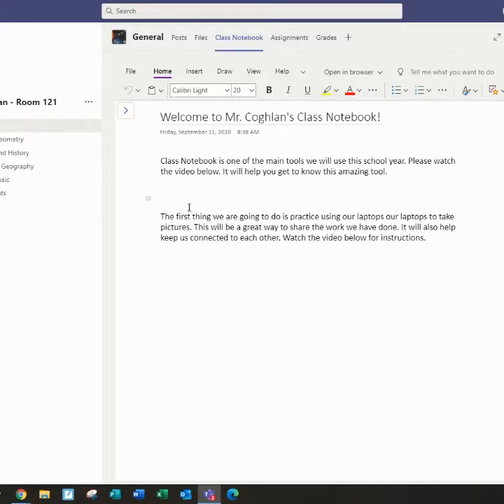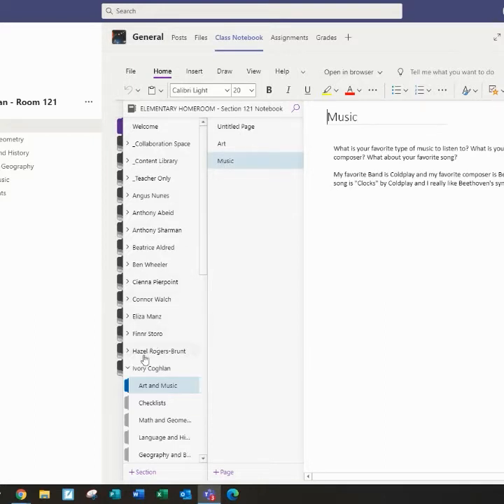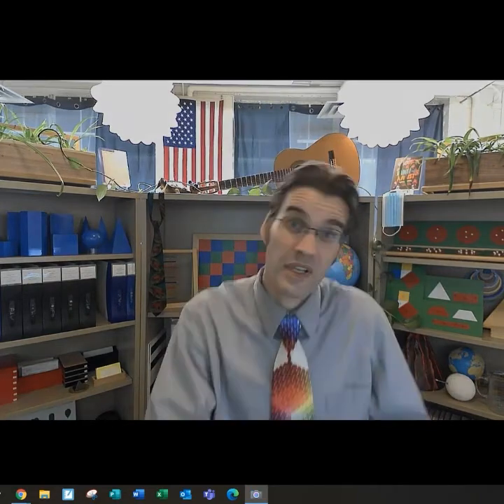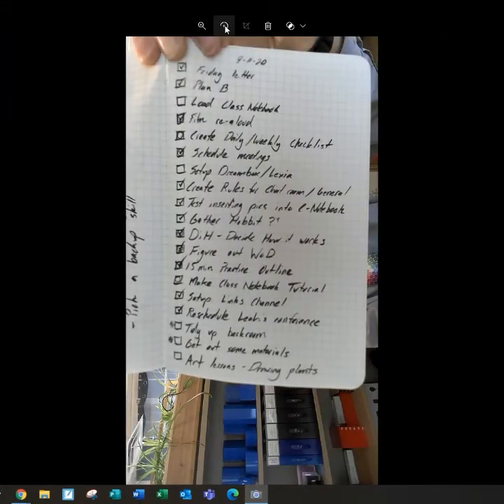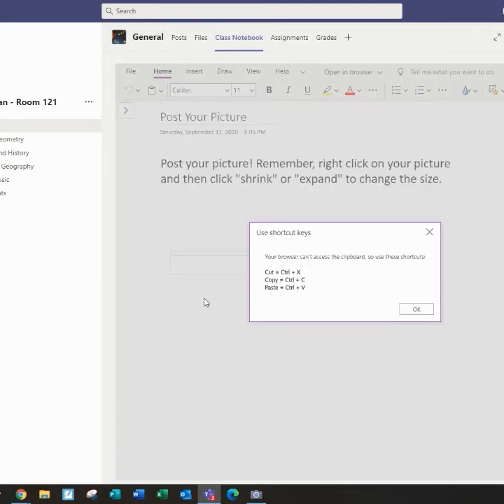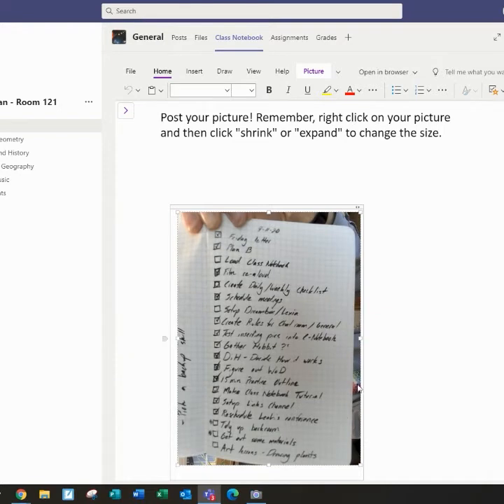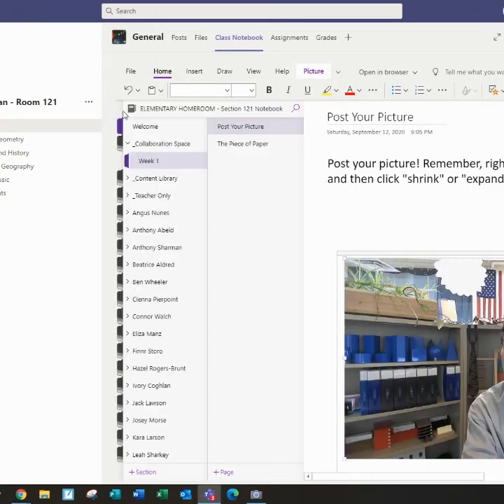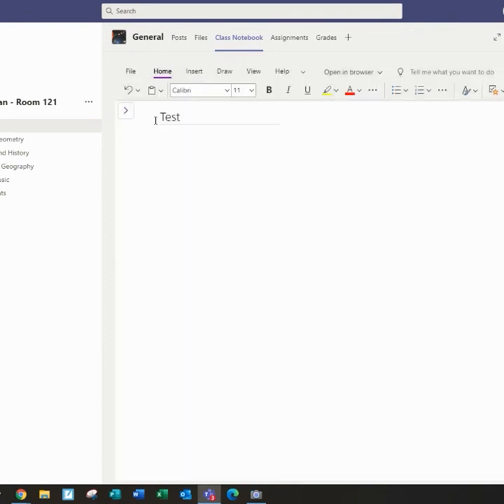Class Notebook Pictures